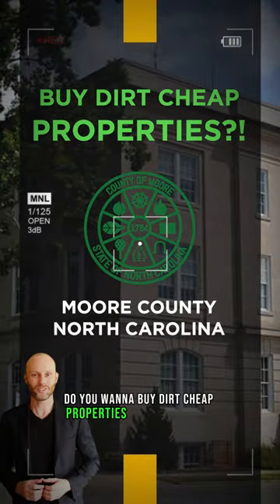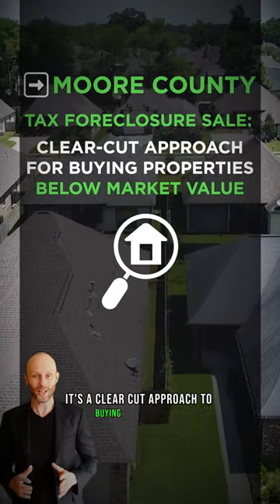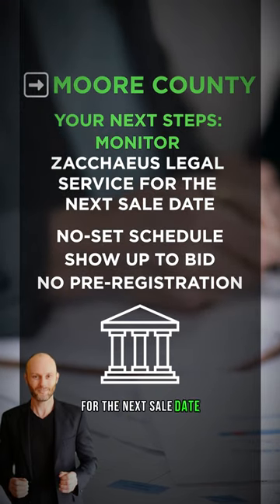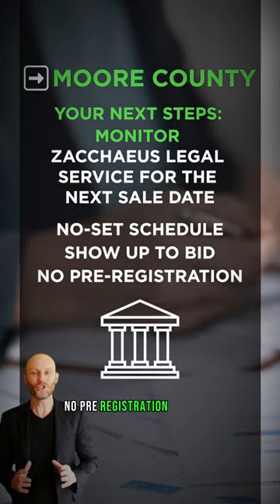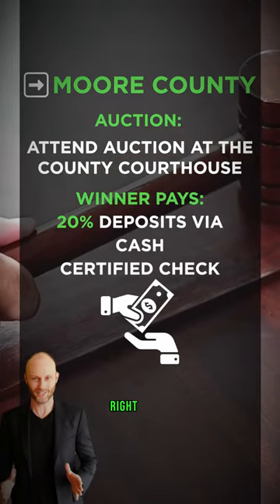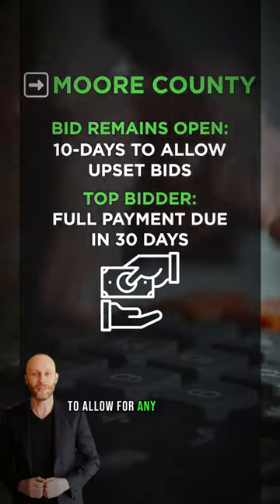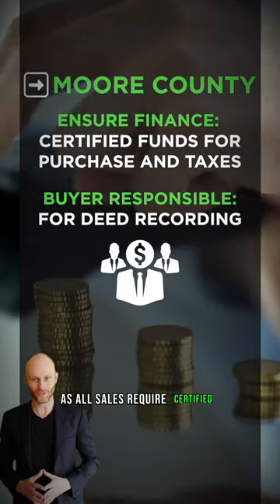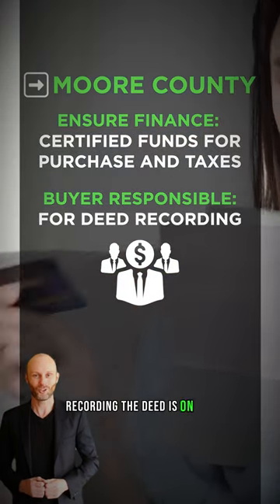Secrets Unveiled! Properties 40-90% Off!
Secrets Unveiled! Properties 40-90% Off! - Moore County - North Carolina Tax Deed Investing

Step into the world of real estate opportunity in Moore County, North Carolina! Imagine securing dirt-cheap properties through the County's Tax Foreclosure Sale, a dynamic event held right on the steps of the courthouse.

Learn how to earn 18-36% ROI and buy property for up to 90% off with Tax Liens & Deeds. Get our free Tax Lien & Deed Mini Course or book a call with us and we will build you a free customized Tax Lien & Deed investing plan to save you years of trial and error.

Moore County Auction Site: lobby of the Moore County Court House located at 102 Monroe Street, Carthage NC 28327